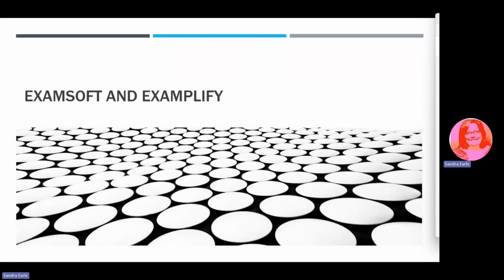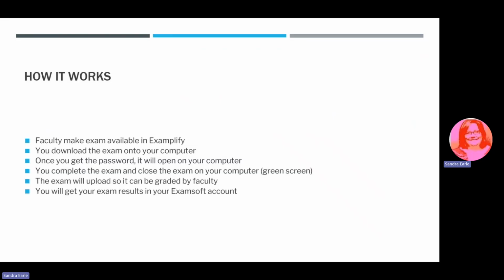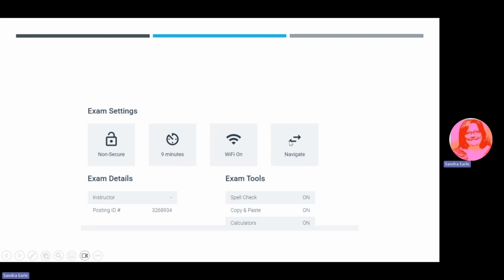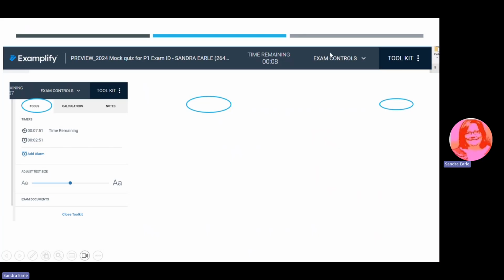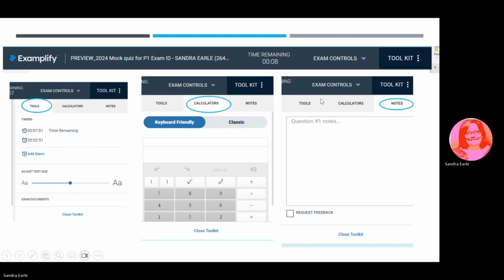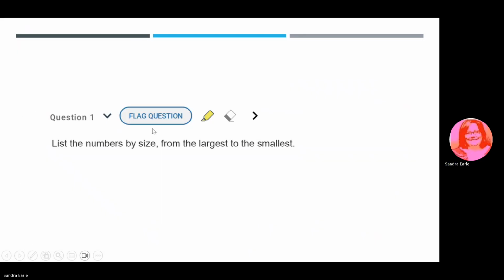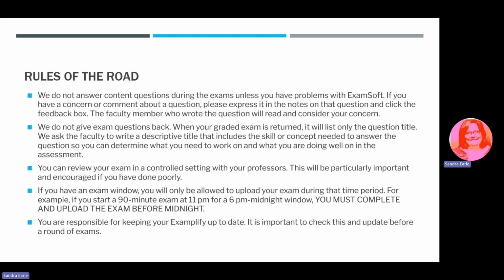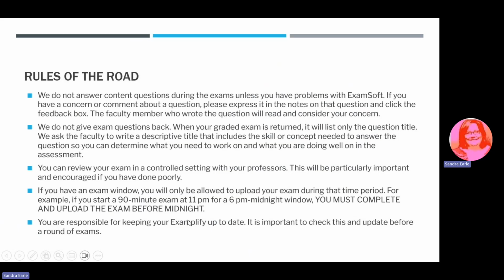Examsoft and Examplify